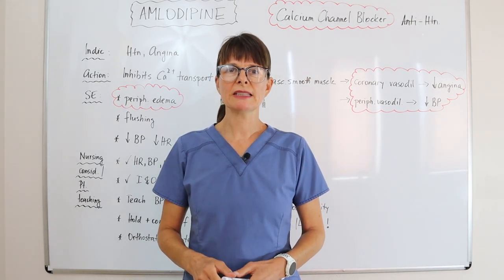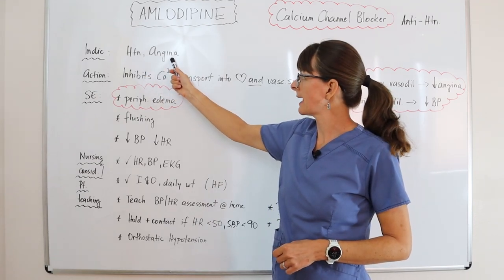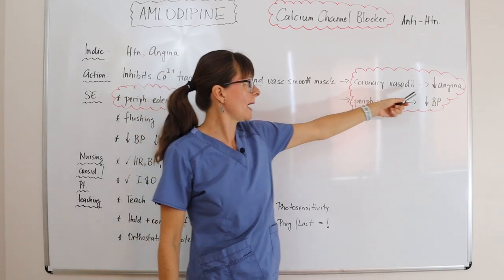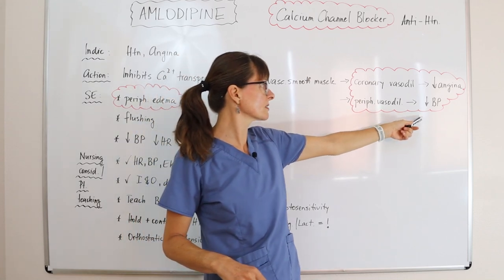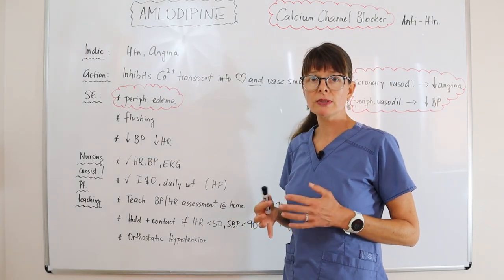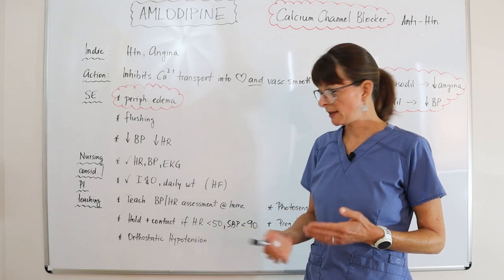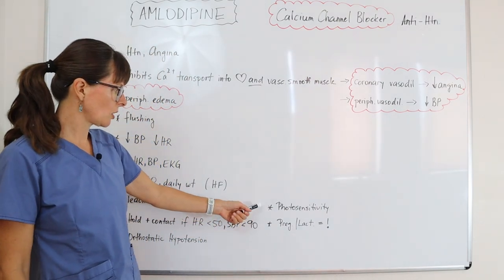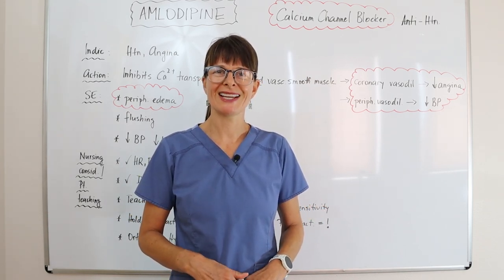Top 10 Prescribed Medications: AMLODIPINE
This video explains one of the top 10 prescribed mediations in the United States: Amlodipine. It goes into indications, medication action, most common side effects, and nursing considerations along with patient teaching.